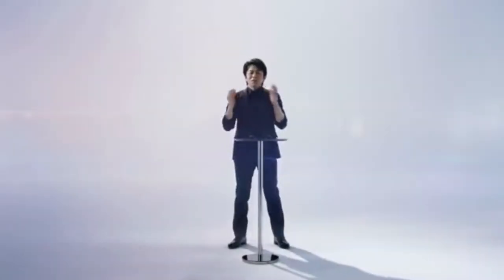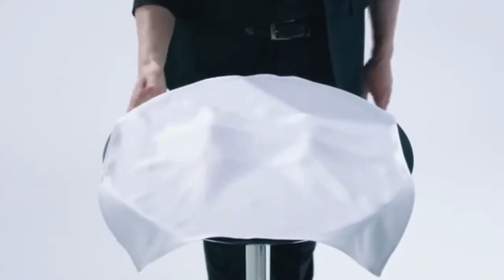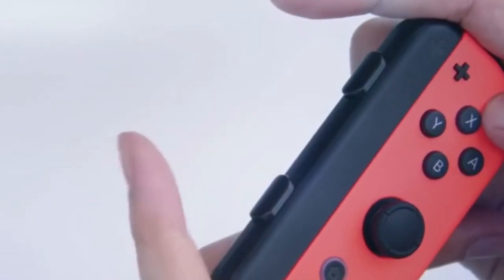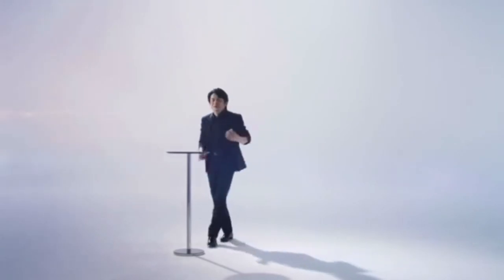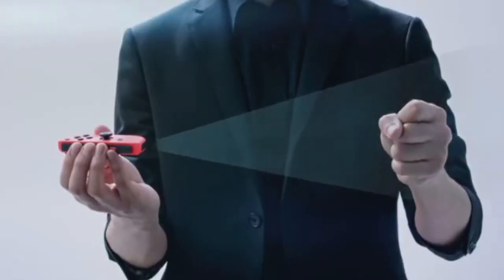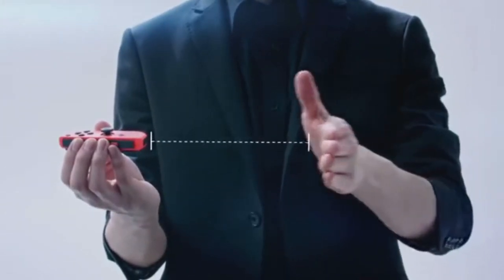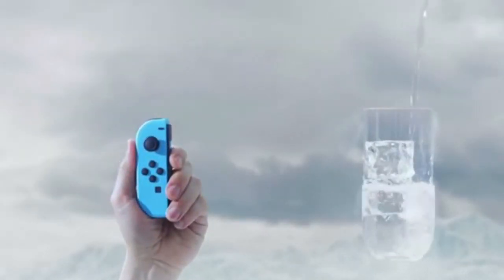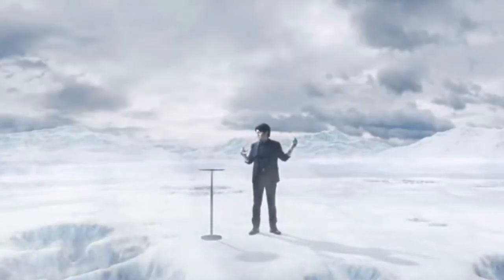Nintendo Switch HAS a Fingerprint Scanner